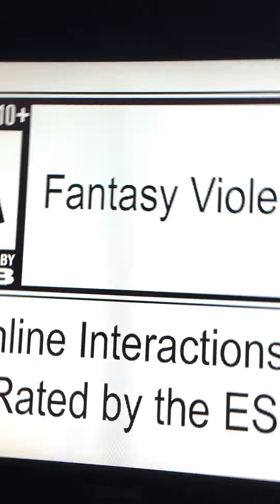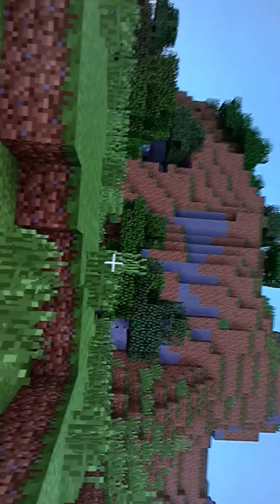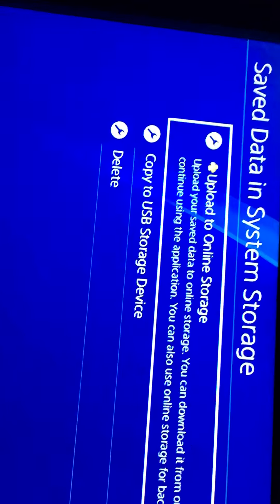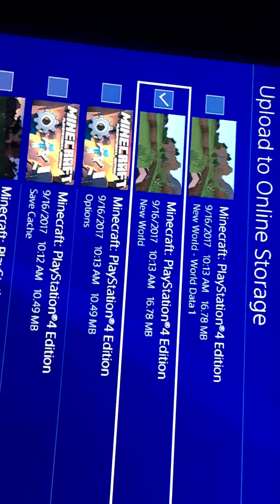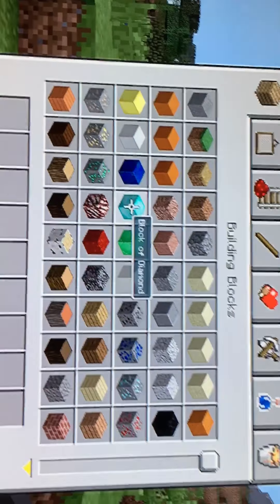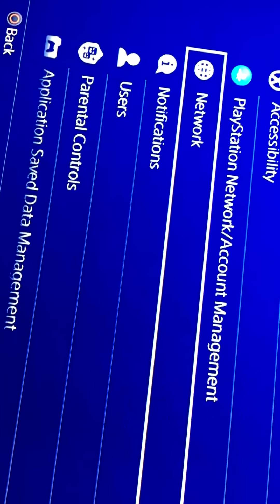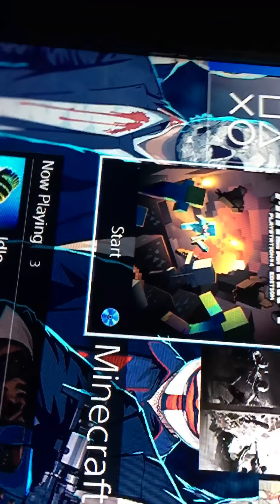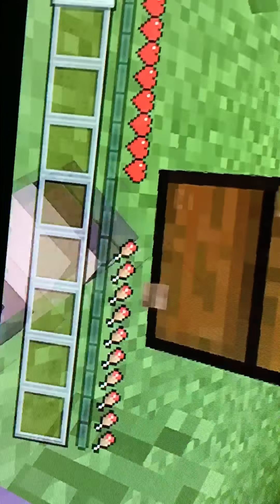How get things in creative with pure survival trophys enabled